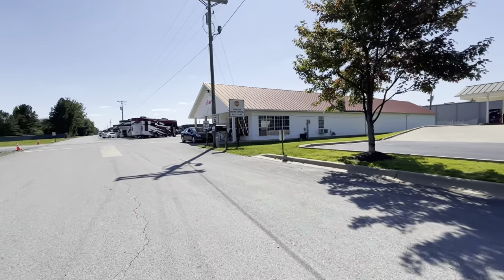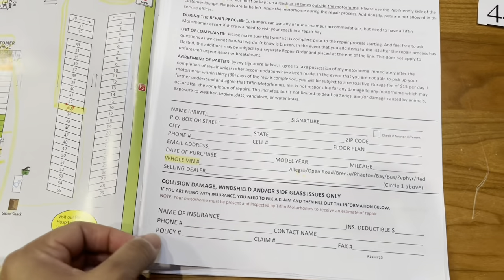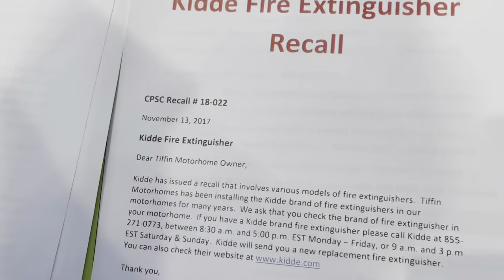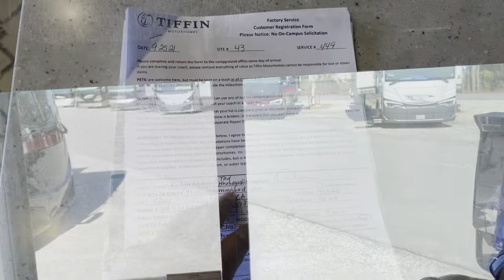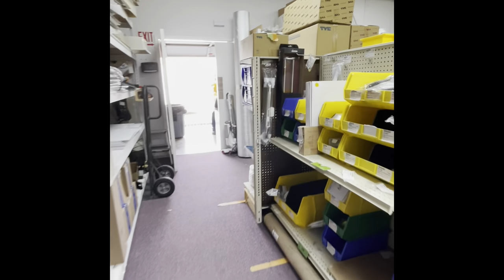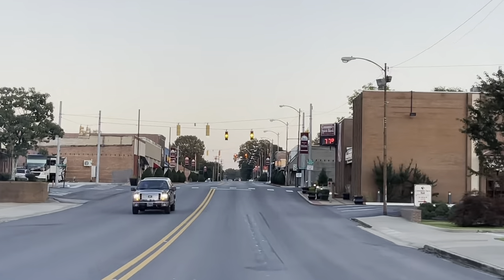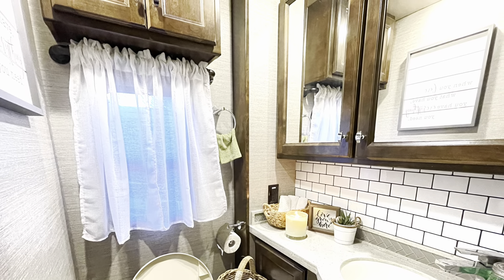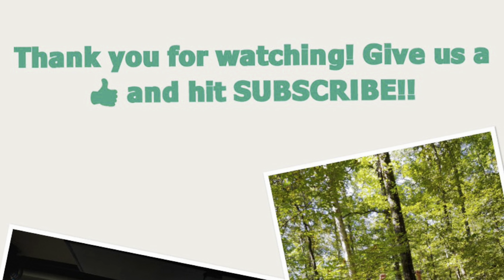First time at Tiffin Service Center Red Bay - 1 Year Warranty - Step by Step Walkthrough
Sharing our very first visit to Red Bay Alabama to get our one year service done along with other repairs. Hope it’ll help every new Tiffin owner!